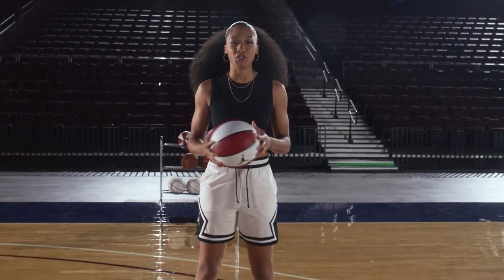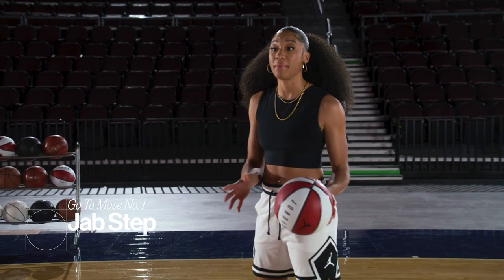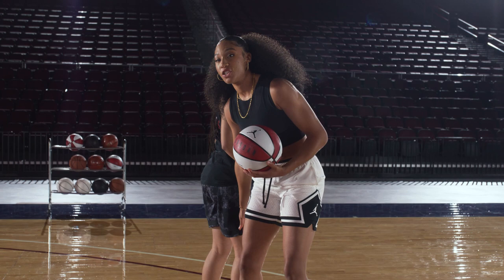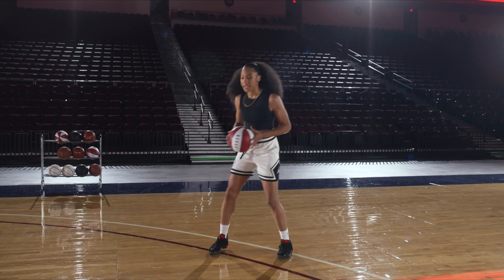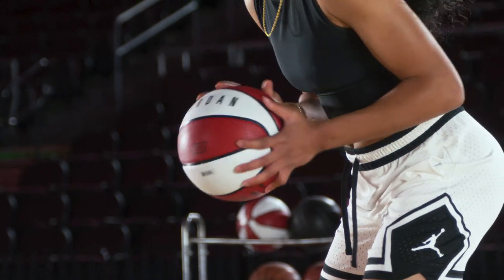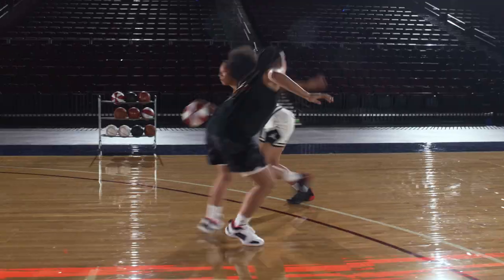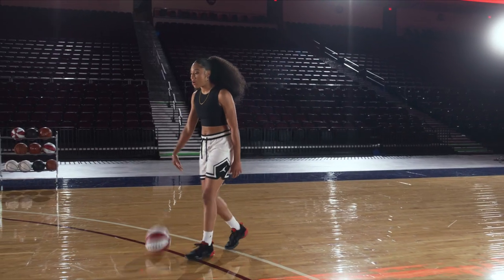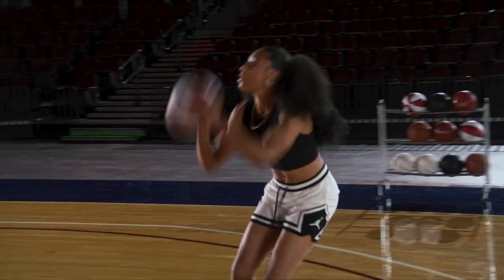Aerial Powers | Go-To Moves | Jordan Brand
Discover Aerial Powers’ Go To Moves in the AJXXXVII Low ‘Stunt’ colorway.